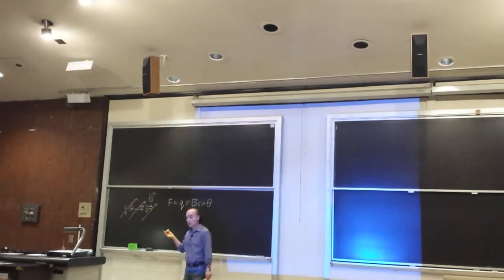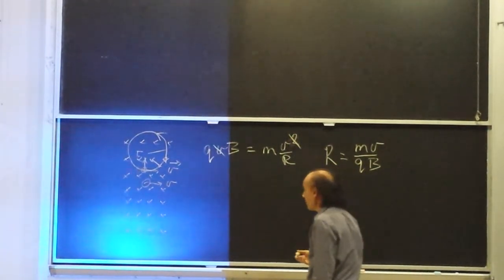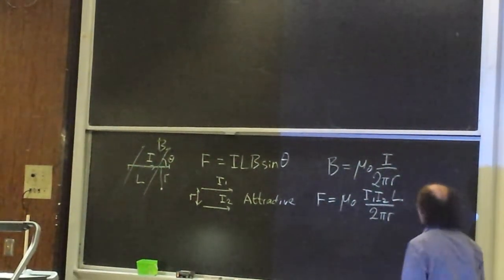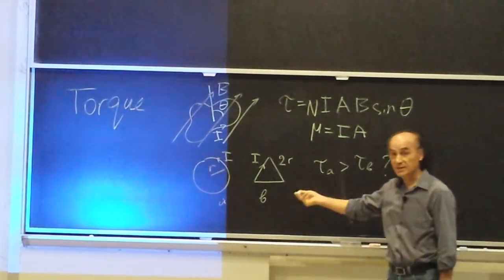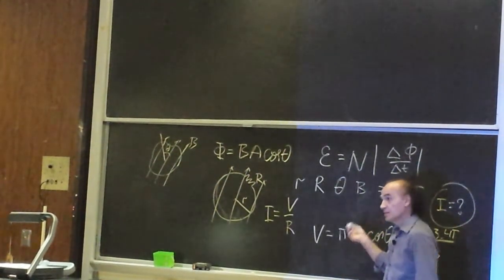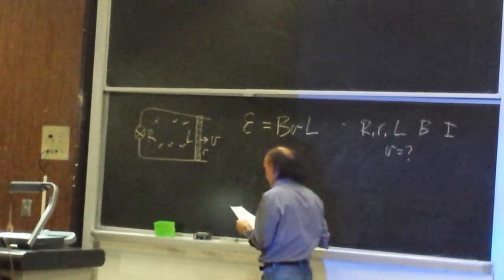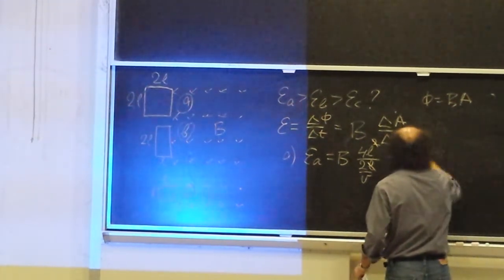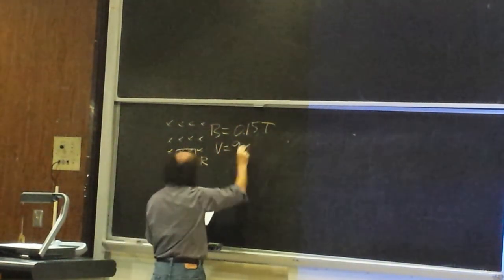Physics 2 - Exam 2 Review [PART 1]